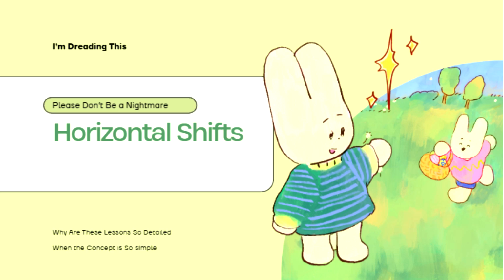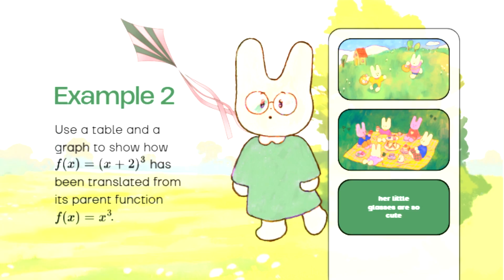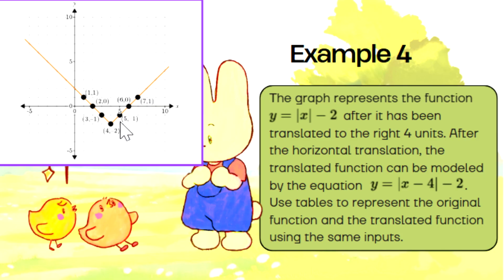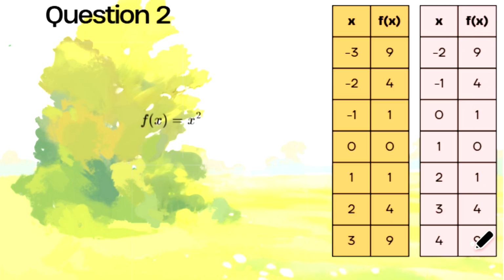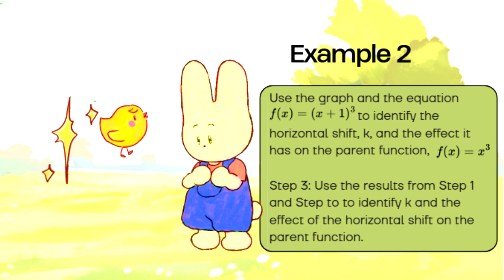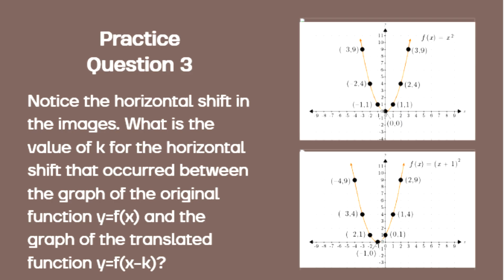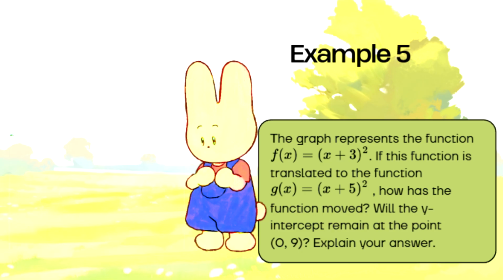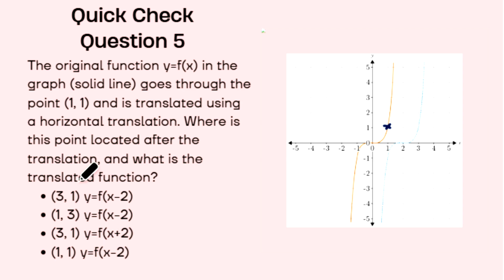Horizontal Shifts (Math with Mom Bawb)